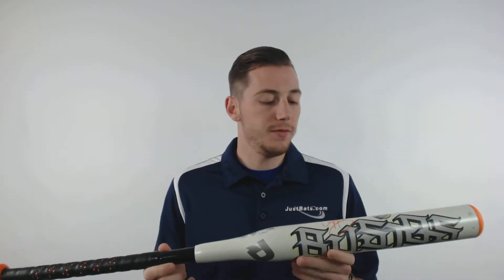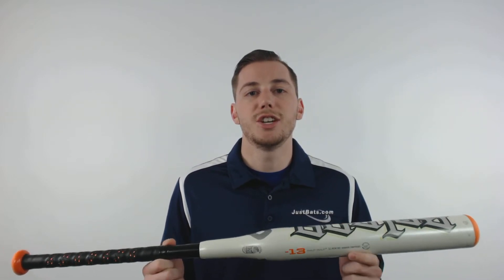DeMarini Bustos Fastpitch Softball Bat: DXBFP